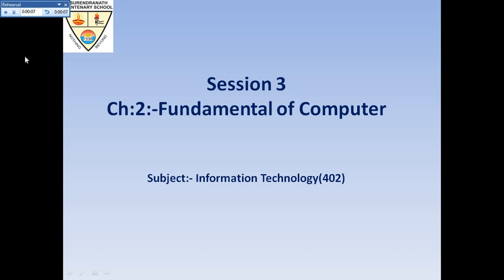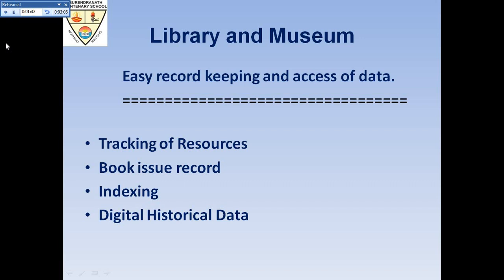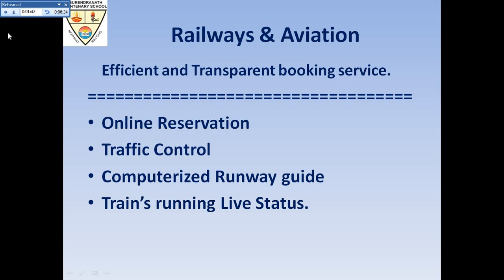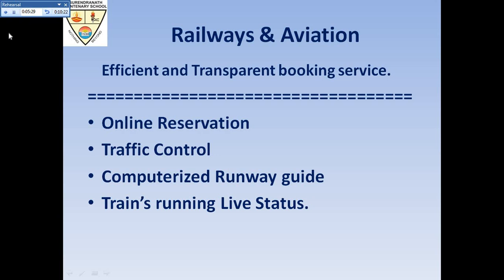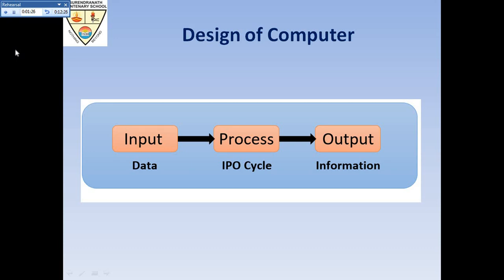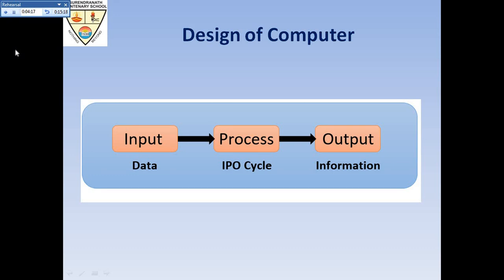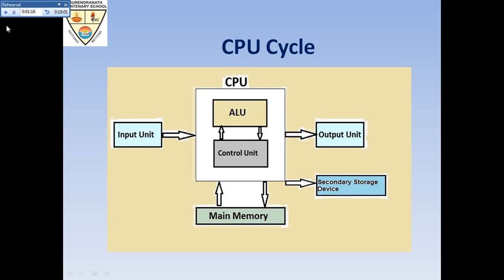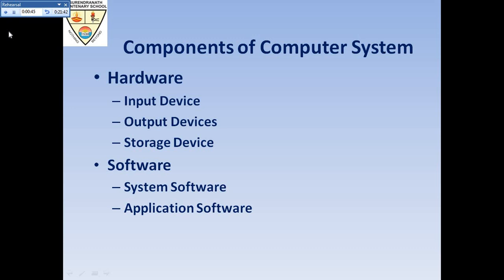Class IX_IT(402)_Ch:2_Fundamentals of Computer_Episode 3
In the Last video we discussed about Application of computer. Today in this video you will get an idea about two more Applications of Computer. Then Working of Computer, CPU Cycle and Component of Computer System. In the Next video we will talk about  Input and Output Devices.
You may feel a background noise throughout, use headphone to ignore that...Just Watch and give your feedback.